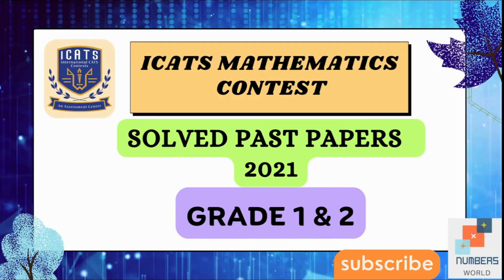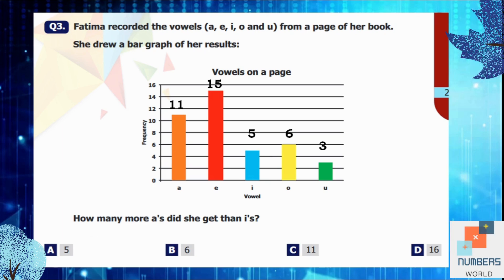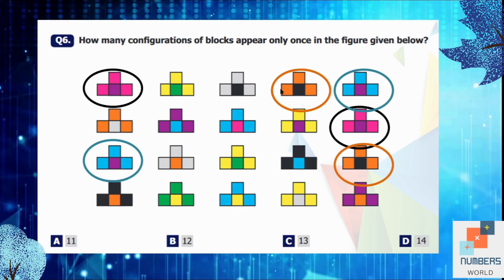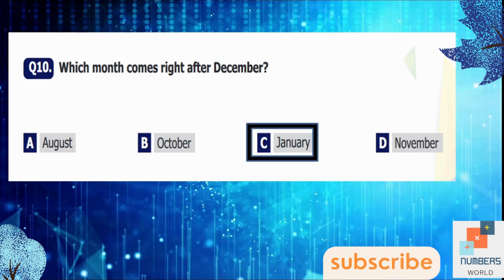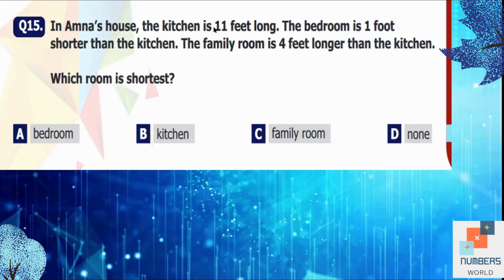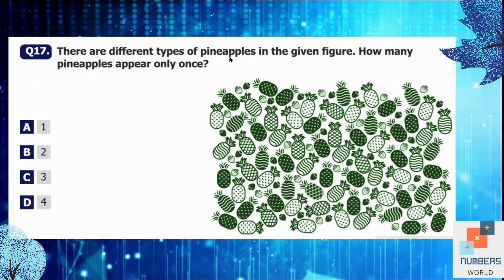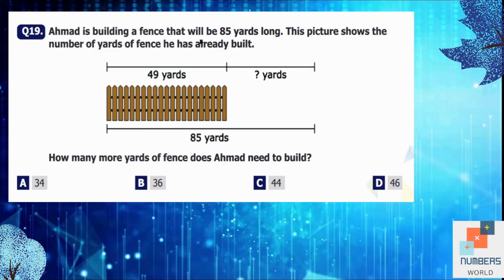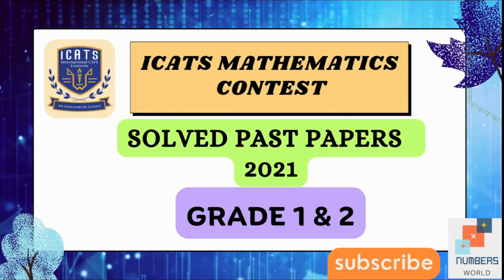ICATS MATHEMATICS CONTEST 2021 I Grade 1 & 2|Solved past papers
In this video we will solve past papers of ICATs Math 2021 for grade 1 & 2 past papers icats
icats math
how to solve past papers
 icats math contest
 solved papers
icats preparation icats program
icats award icats english contest
 icats math contest 2021 icats math contest 2020